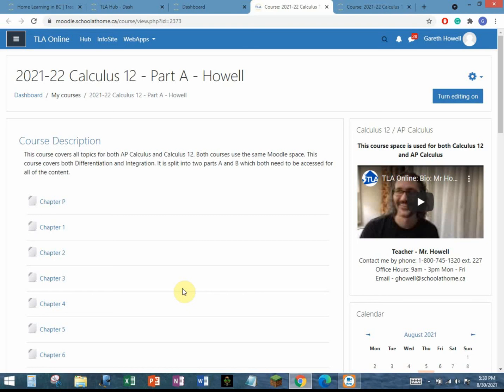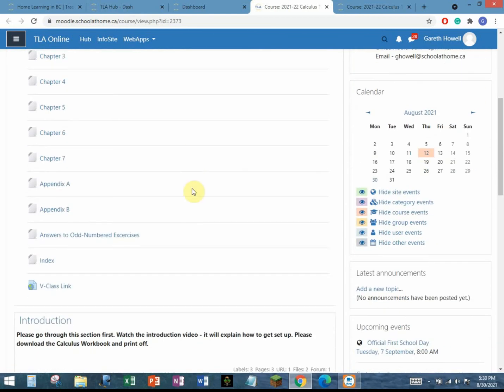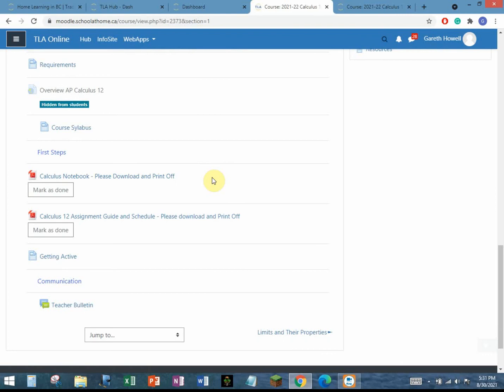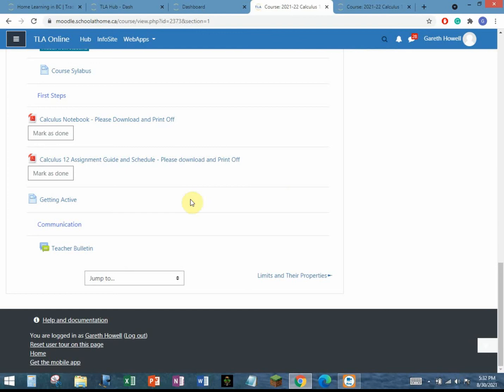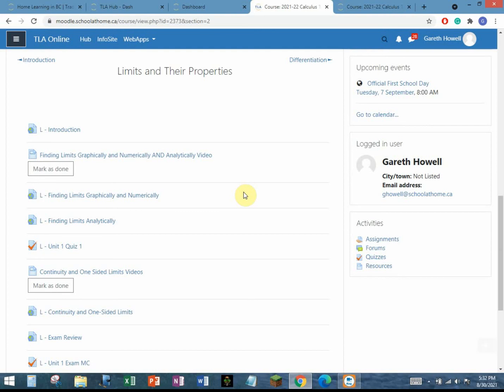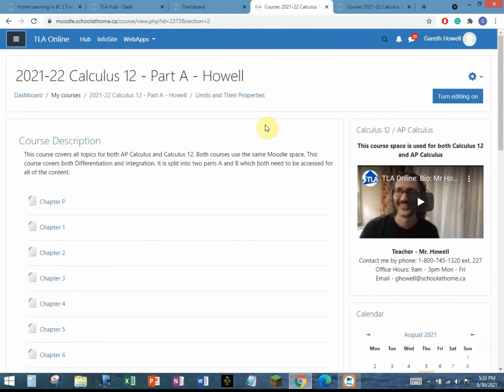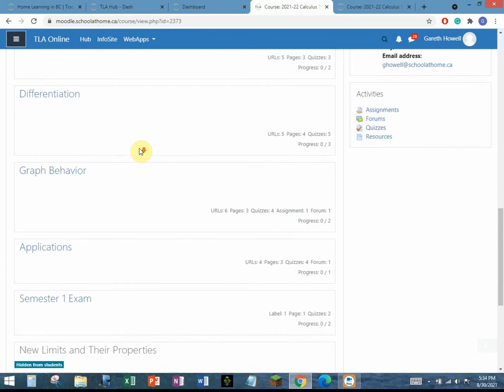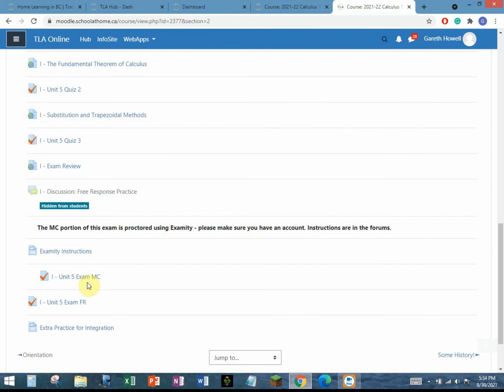Calculus 12 Introduction Video